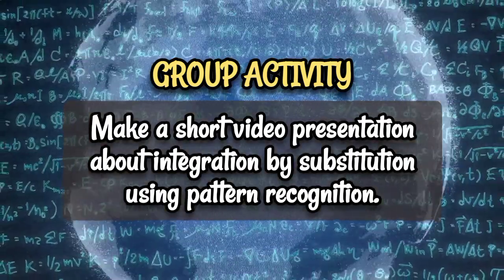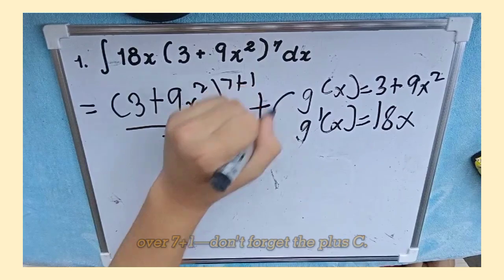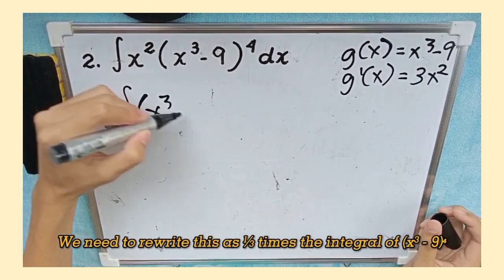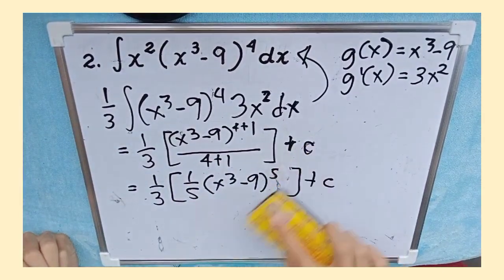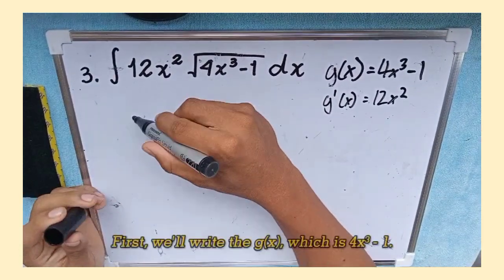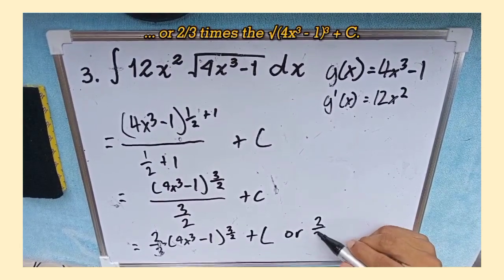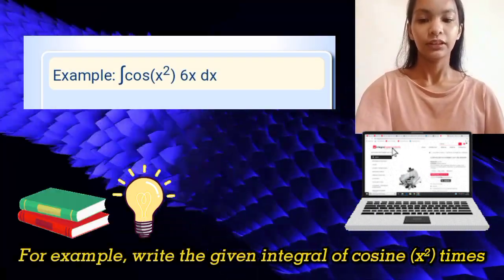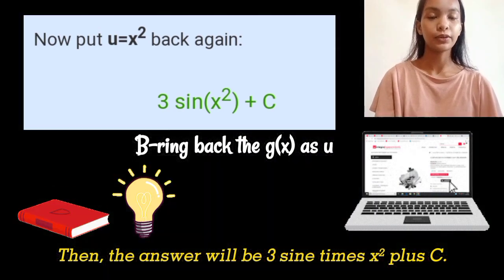GROUP 2 (SET A) BASIC CALCULUS ANTIDERIVATIVES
Integration by Substitution using Pattern Recognition